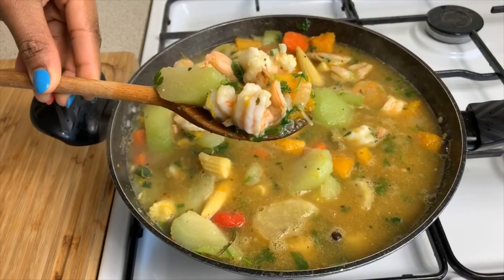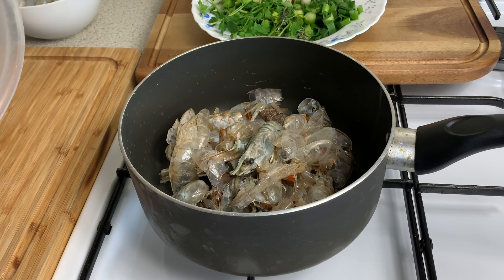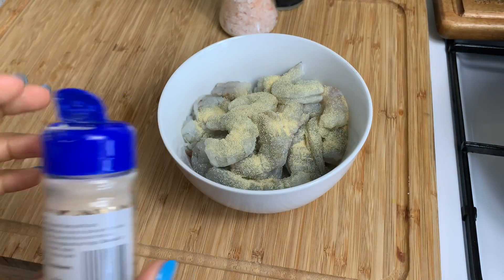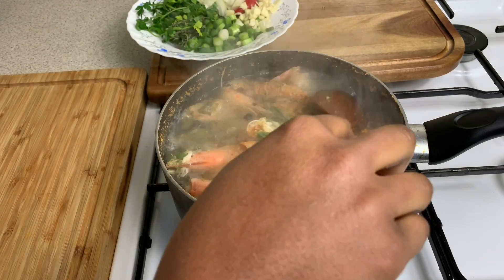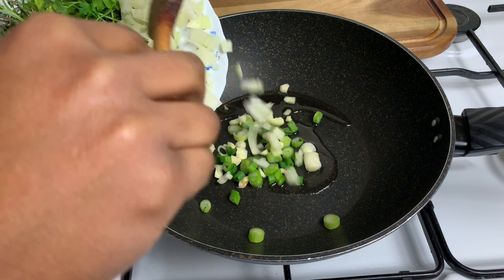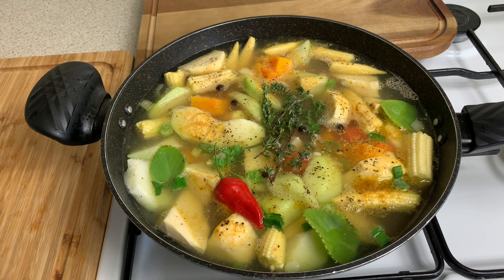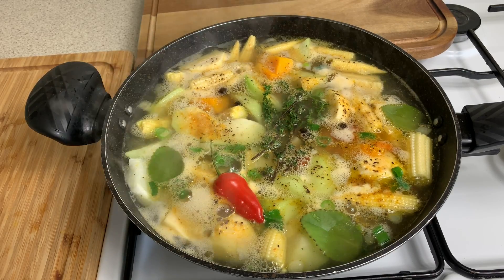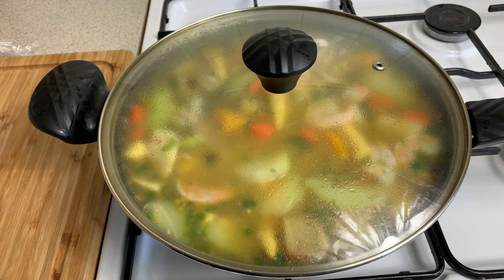TASTY SHRIMP SOUP || EASY SHRIMP RECIPES || CARIBBEAN COMFORT FOOD TERRI-ANN’S KITCHEN